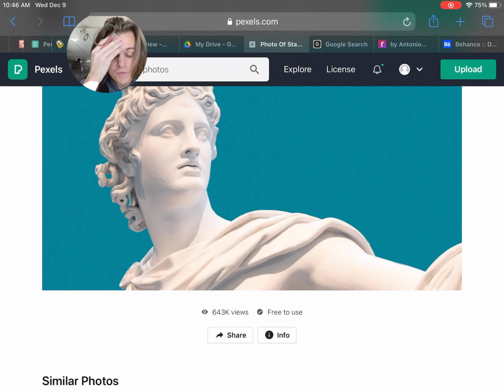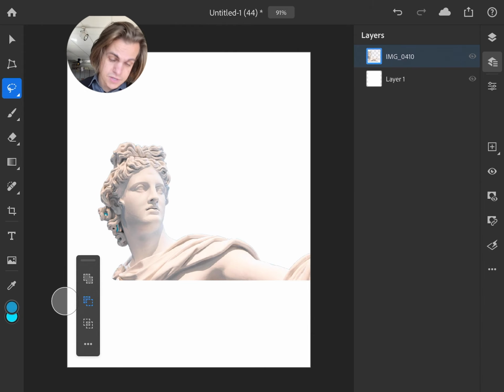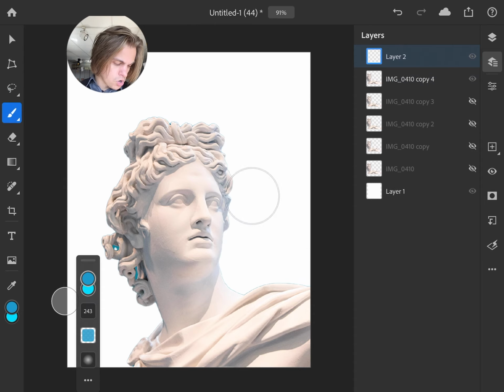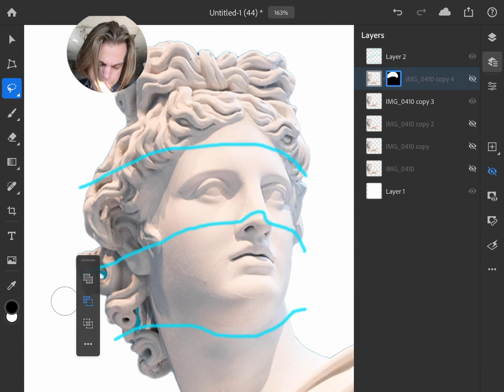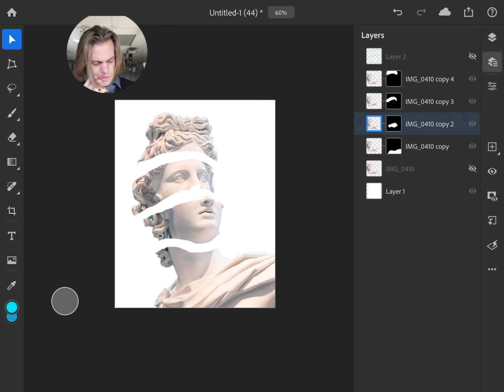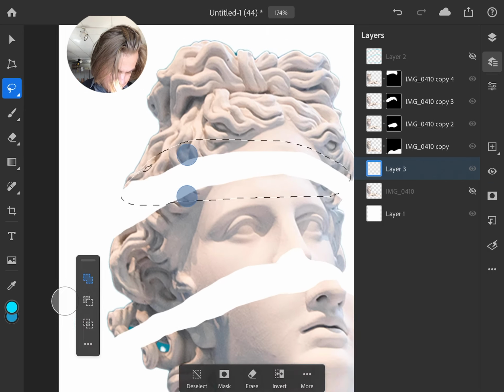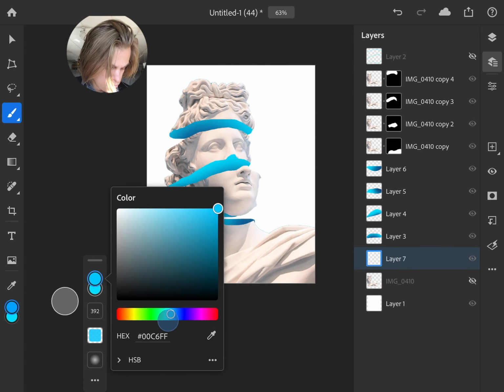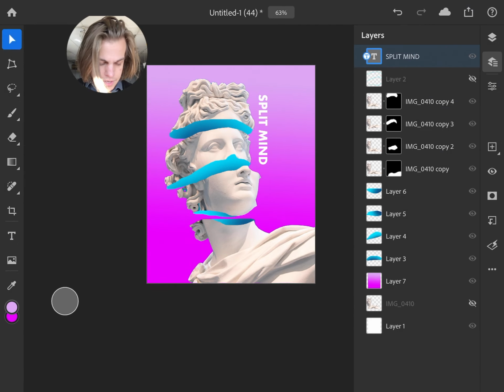Split Head Effect in Photoshop iOS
For my Digital Media students - taking inspiration from designer Magdiel Lopez and creating a split-head in Photoshop on the iPad using stock photos from Pexels.com.